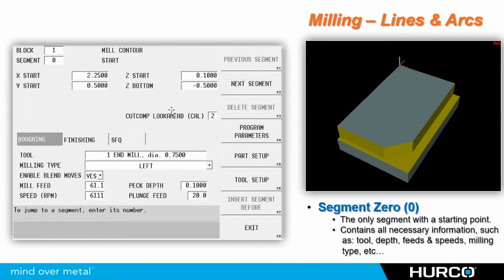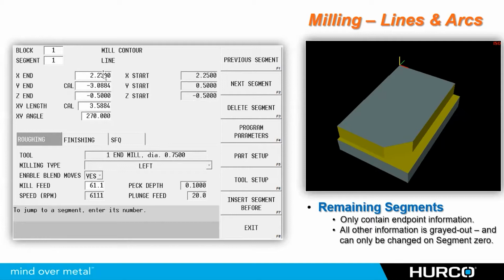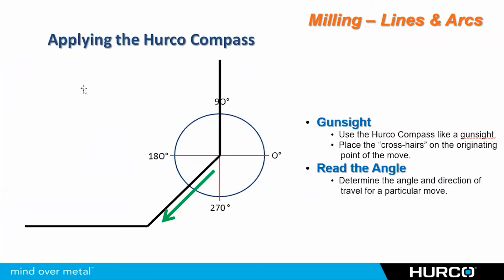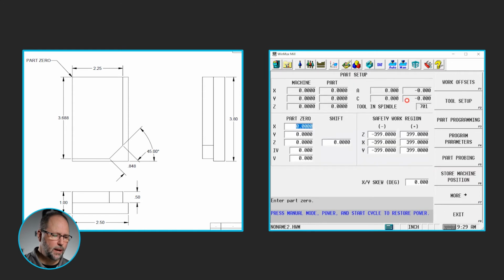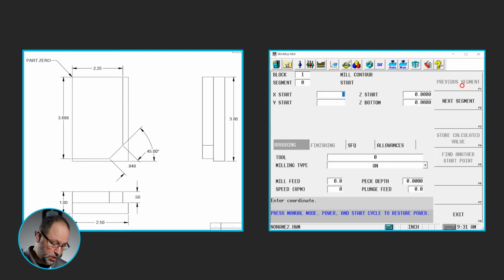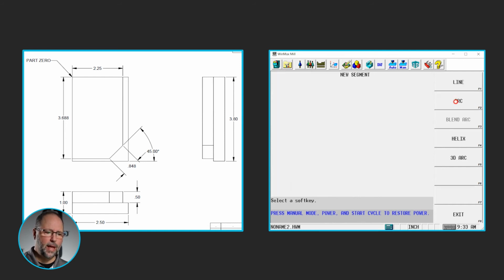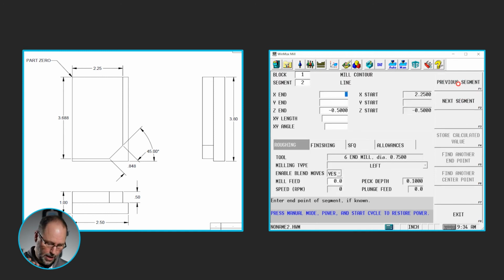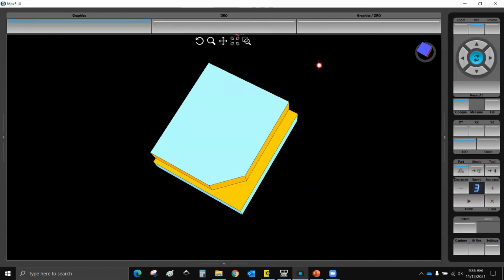Intro 16: Lines & Arcs | Hurco Mill Intro Training Course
In this video we will be programming the Intro 16 Lines & Arcs print from this training course.

Note: Intro 15 is in your course print packet. Intro 15 is an optional print for you to do on your own.

Timestamp:
00:00 Intro
00:38 Segments
03:01 Compass
05:27 Create a New Program
05:40 Part Setup - Stock Geometry
06:43 Part Programming
06:47 New Block - Milling, Lines and Arcs
09:05 Next Segment
10:17 Next Segment
11:39 Next Segment
12:18 Draw the Part